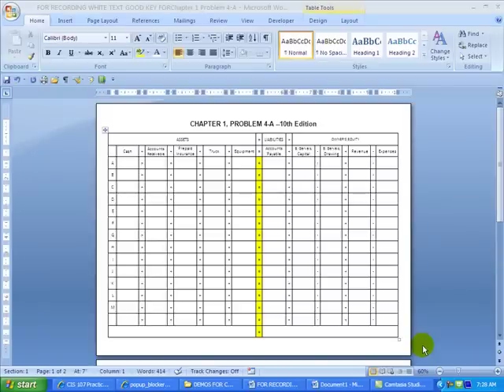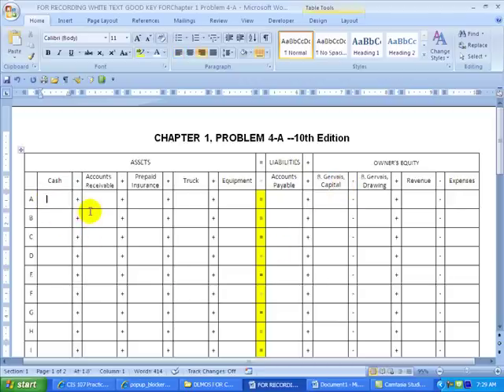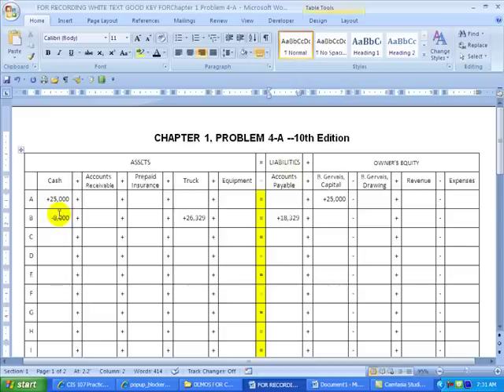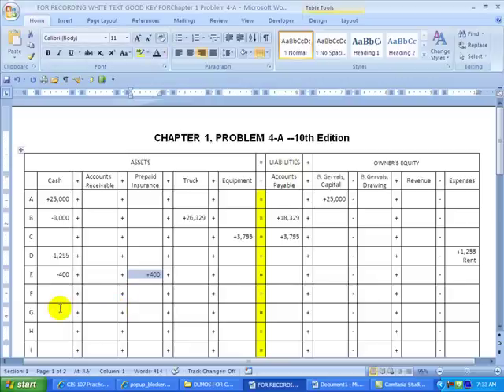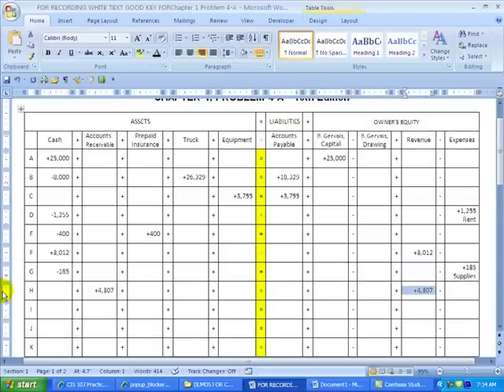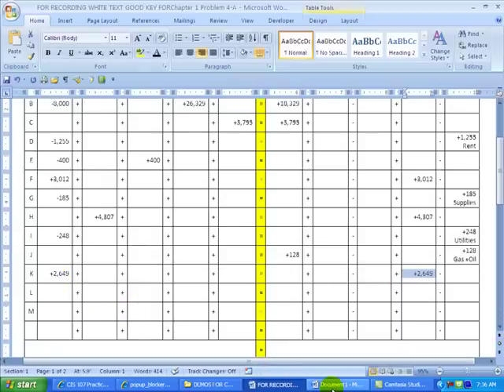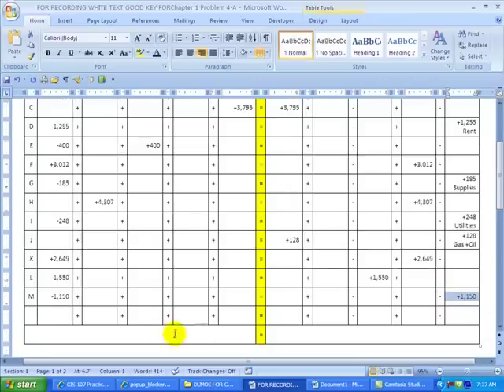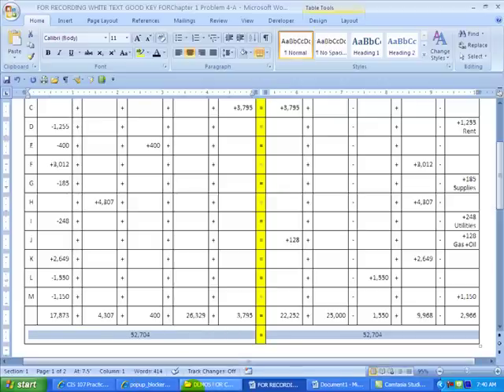Chapter 1, Problem 1-4A.mp4